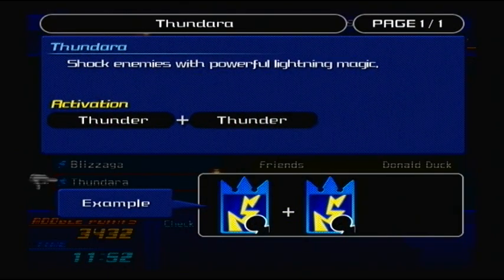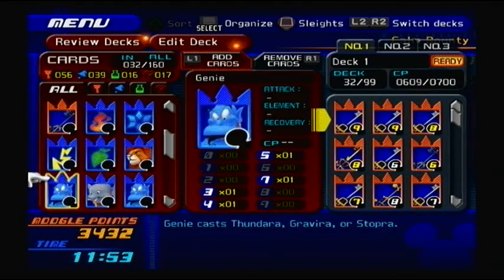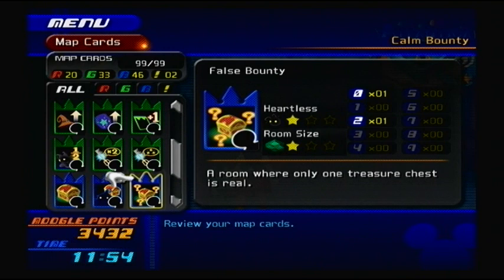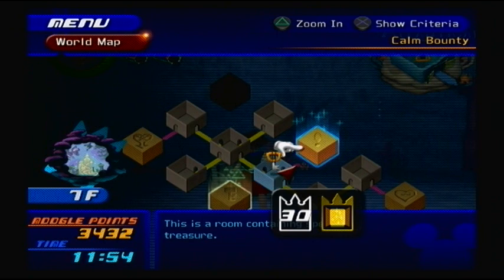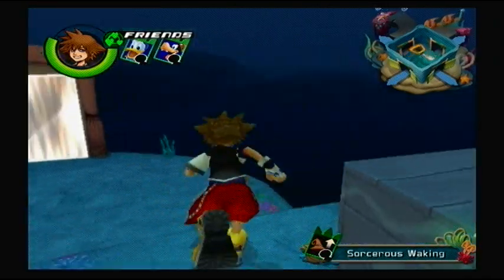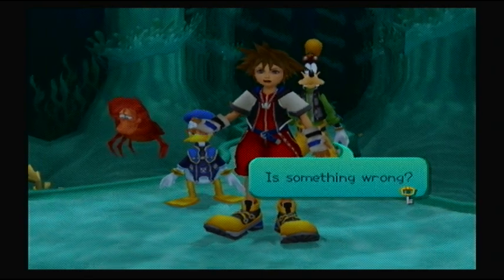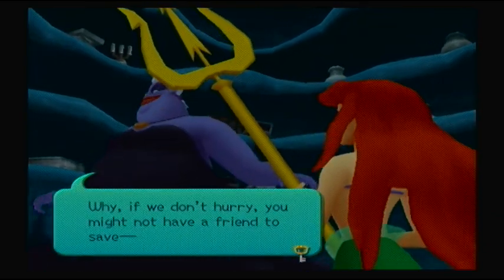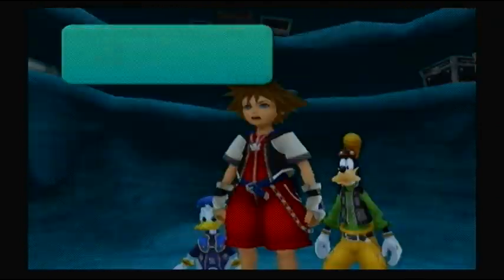Let's Play Kingdom Hearts Re:Chain of Memories - Part 20: Don't Trust the Witch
It seems like common sense to me, but I guess Ariel doesn't have any if she thinks she can actually trust someone like Ursula.